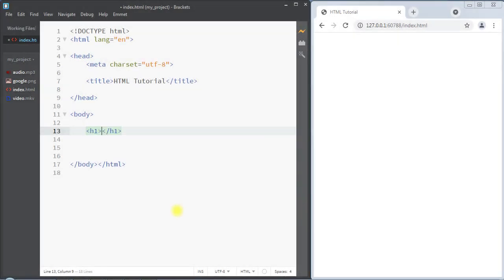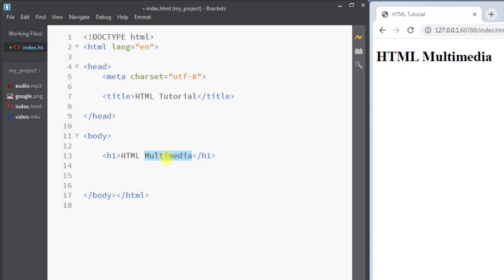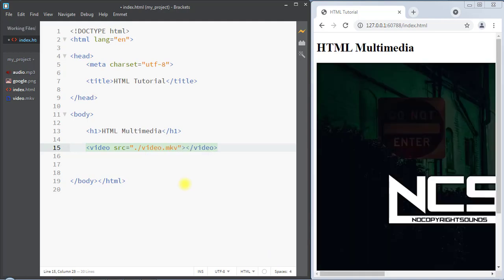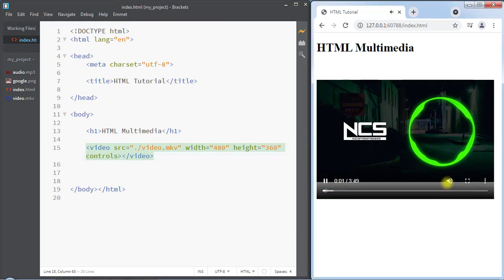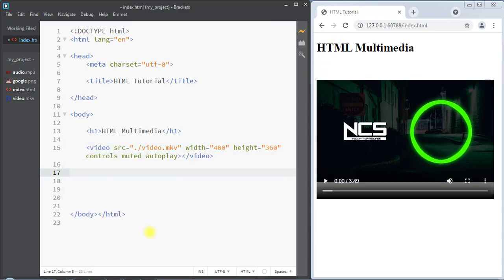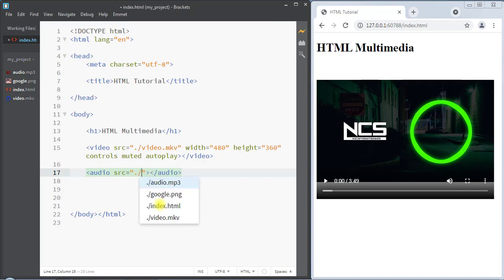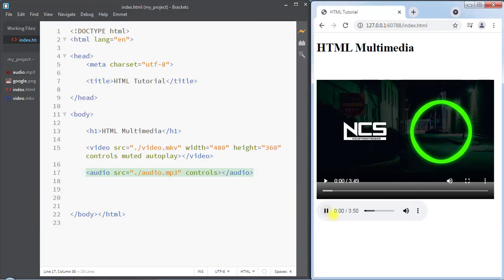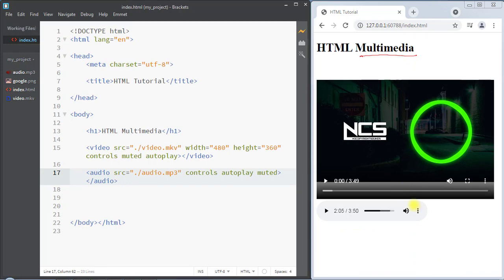#28 Multimedia in HTML | Video & Audio Element | HTML Tutorial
HTML Multimedia : Multimedia exist in many different formats like images, music, sound, videos and animations etc.
Web pages can contain multimedia elements of different types and formats.
HTML Video element is used to embed a video on a web page.
HTML Audio element is used to play audio file on a web page.